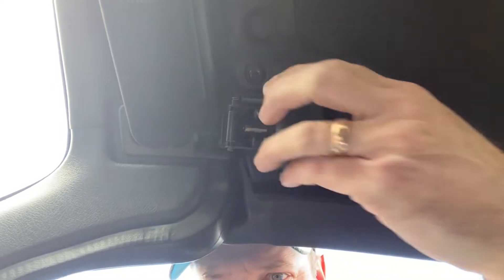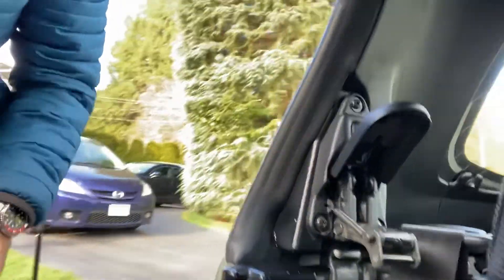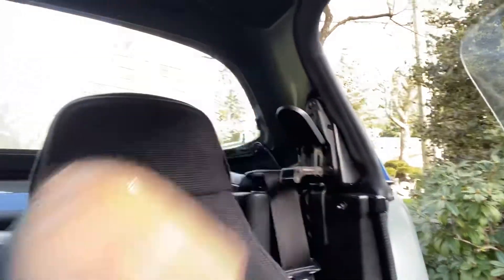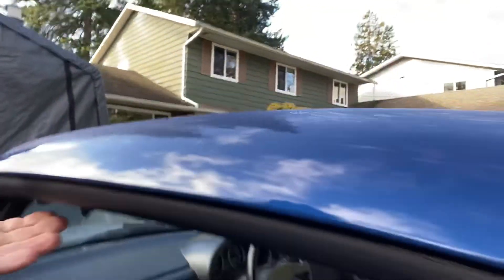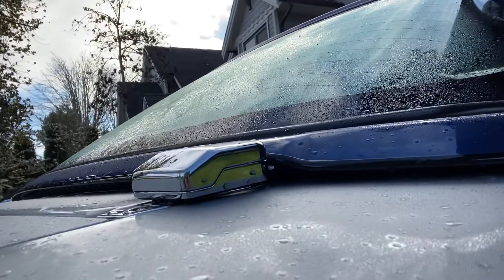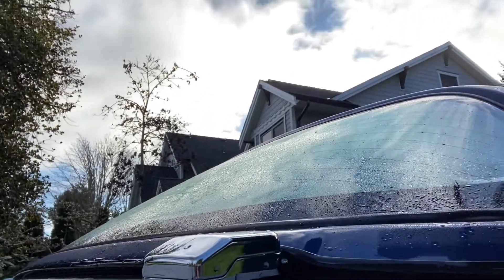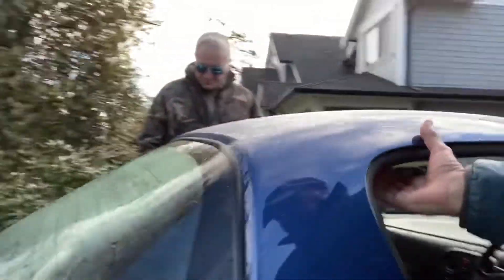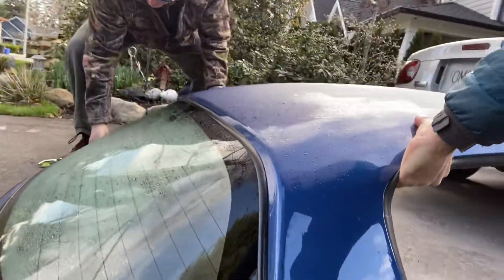Miata hard top help: #2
How to remove a hard top from a 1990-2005 Mazda Miata, MX-5, Eunos.